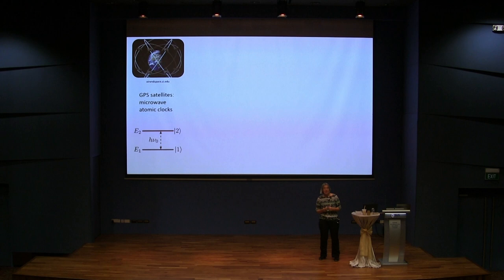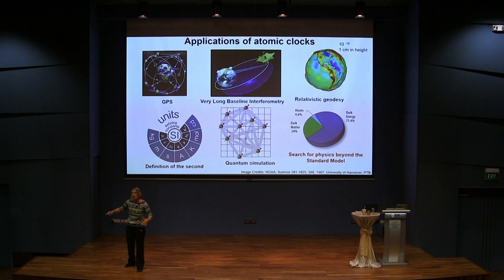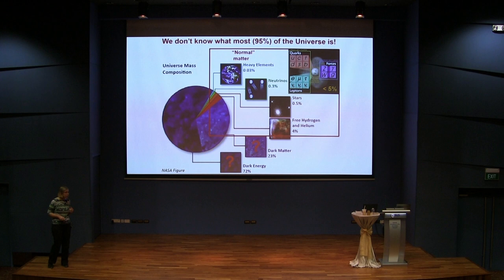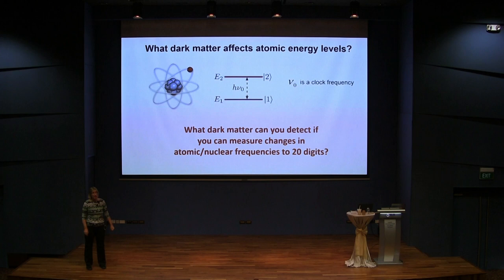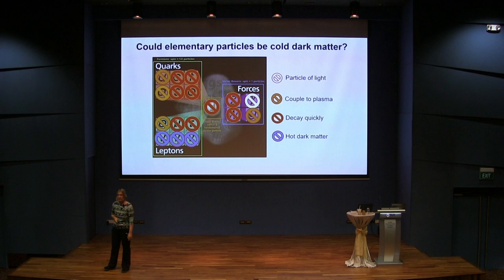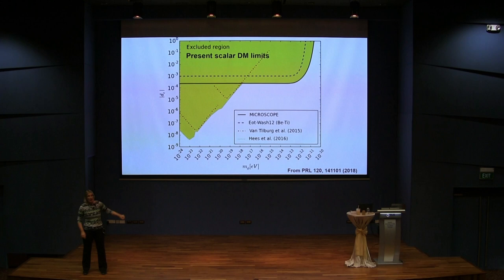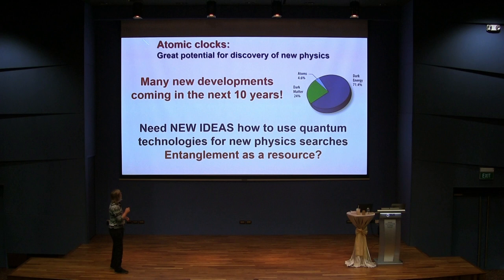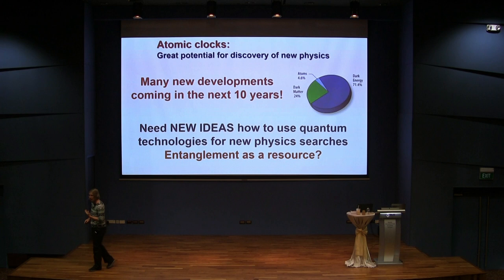CQT12: Atomic Clocks for Fundamental Physics - Time for Discovery (January 2020)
Speaker: Marianna Safronova, University of Delaware
Abstract:
The extraordinary advances in quantum control of matter and light have been transformative for precision measurements enabling probes of the most basic laws of Nature to gain a fundamental understanding of the physical Universe. Exceptional versatility, inventiveness, and rapid development of precision experiments supported by continuous technological advances and improved theory give a very high chance for paradigm-shifting discovery. The development of atomic clocks with systematic uncertainties in the 10-18 range enables searches for the variation of fundamental constants, dark matter, and violations of Lorentz invariance. I will give an overview of such clock applications including prospects for significantly improved sensitivity with highly charged ions and a nuclear clock.